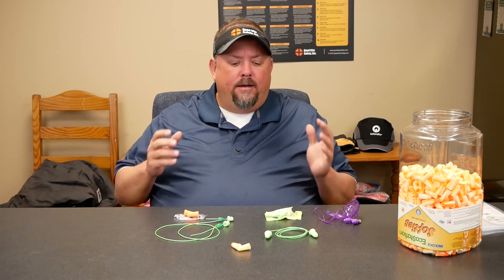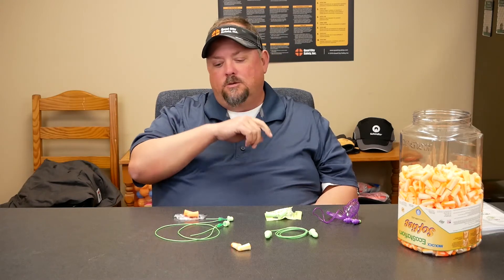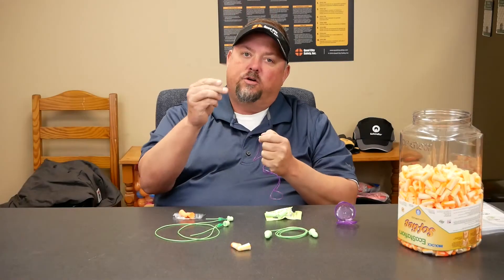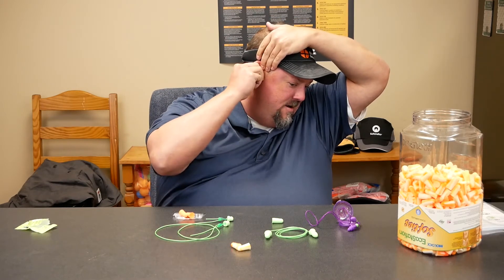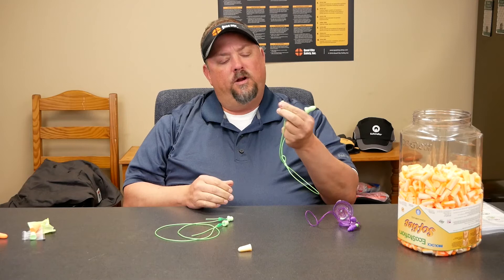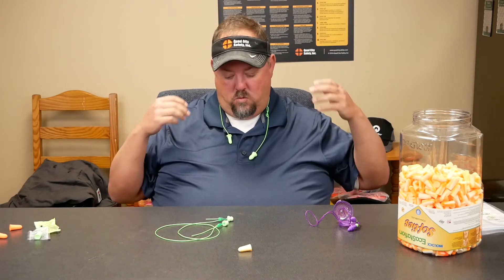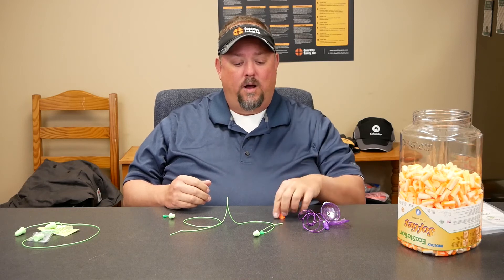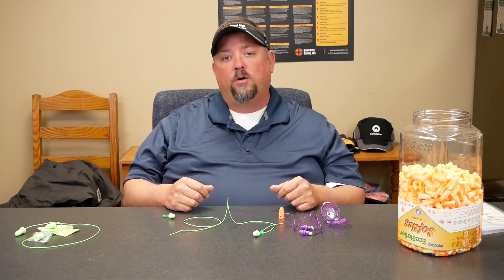How To Select The Best Earplugs For You & Your Jobsite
There are a million different earplugs on the market but isn't a earlug just an earplug?  To quote the great Lee Corso, Not So Fast My Friend.  Let's take a few minutes and talk about the differents and case for all the differnt types of plugs on the market.